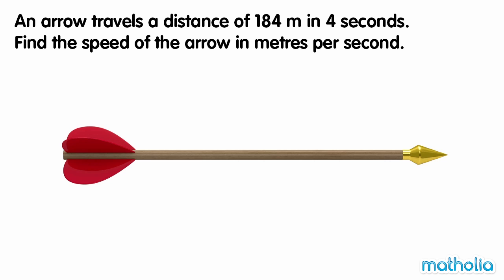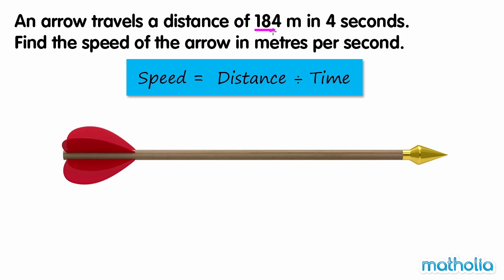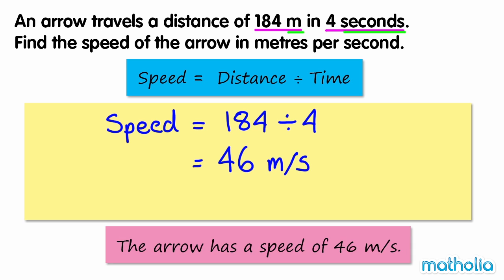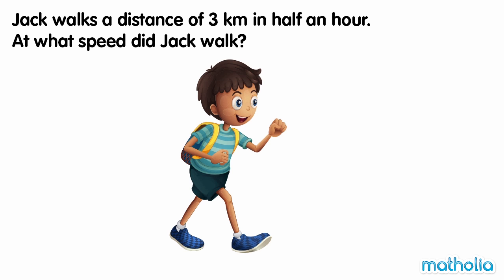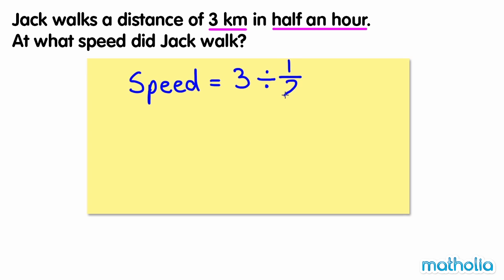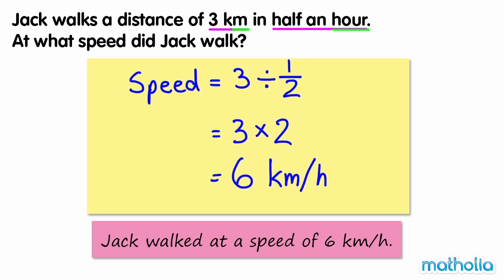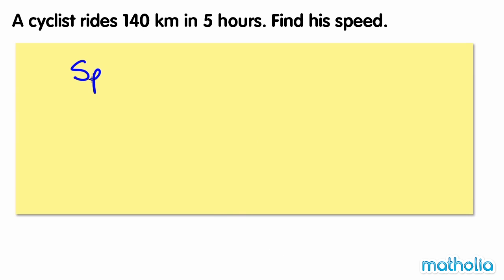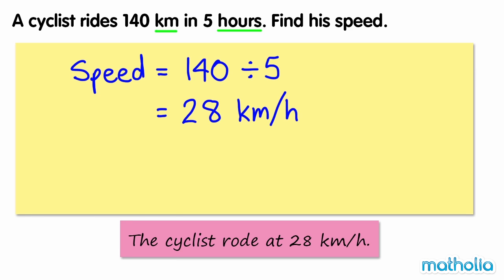Calculating Speed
Matholia educational maths video on calculating speed

Learning Targets:
All students should be able to use ratio notation to calculate an average speed.
Most students should be able to use ratio notation to calculate speed, distance and time.
Some students should be able to solve complex problems involving speed, distance and time.